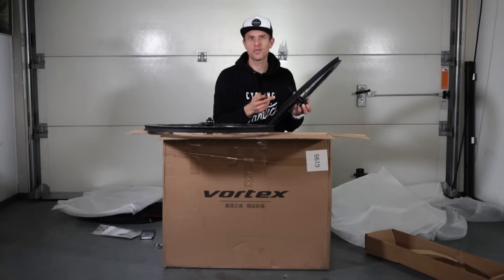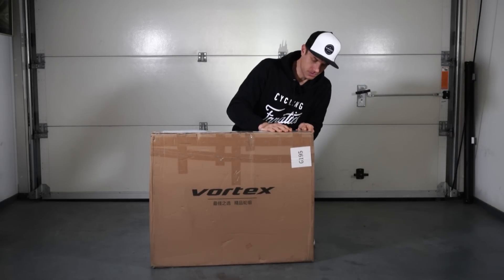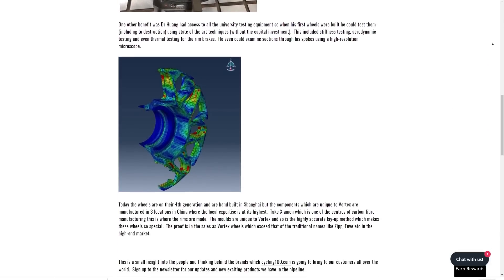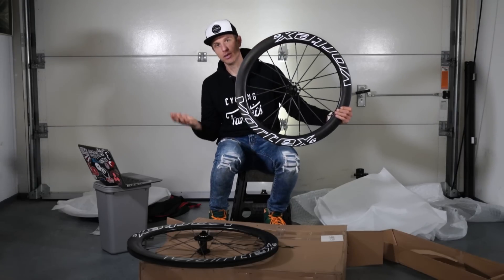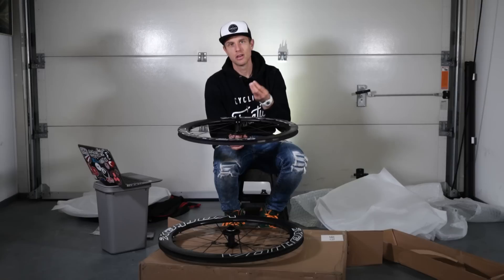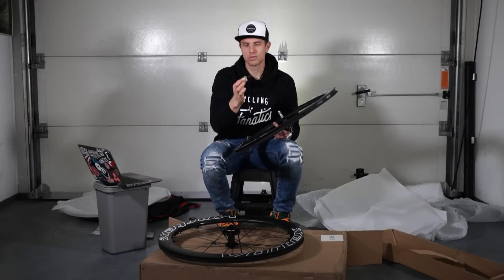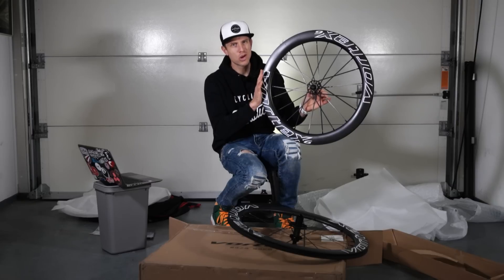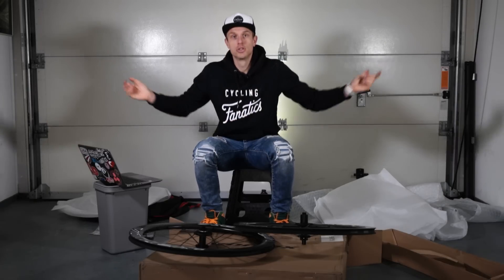NEW Carbon Wheels, the start of project 2022!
Have you ever seen wheels like this? The combination of wide aero carbon spokes, high flange, offset rim, hole-less rim for tubeless tires. its a special combination all designed around balance and symmetry in the wheels. Vortex No Compromise is supposed to be the absolute top notch of wheels sets. I'm taking it straight out of the box for a first look and I'll go over the features and discuss my plans with these wheels.

Other questions: comment on latest Q&A video!!